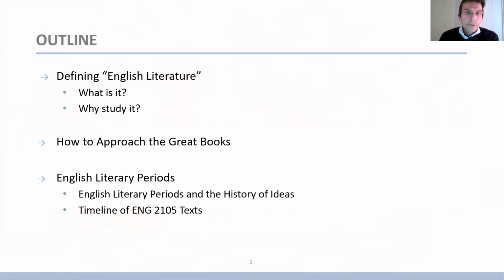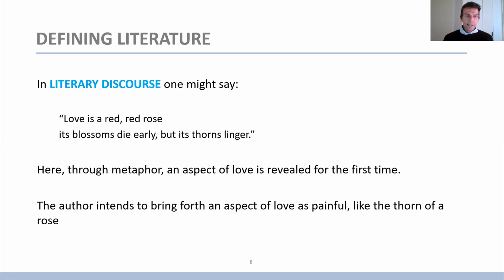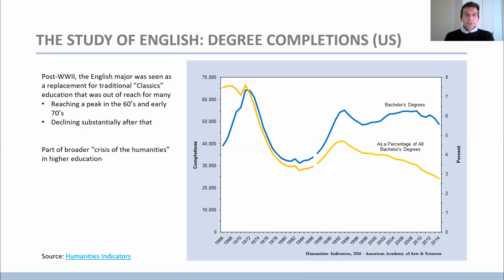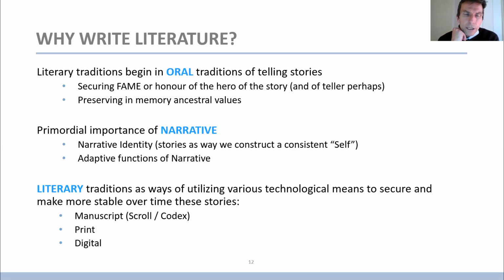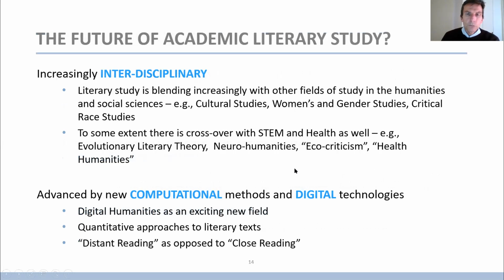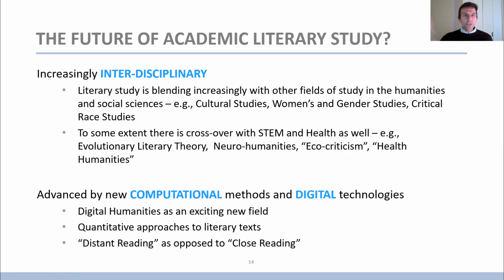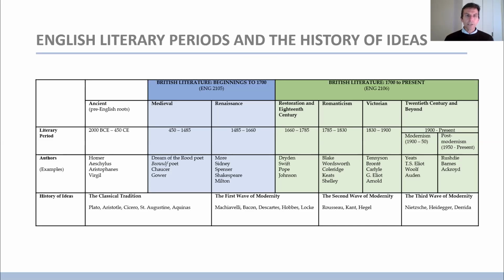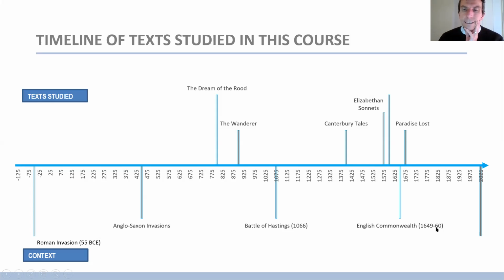Introduction to English Literature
Lecture 1
English 2105 -- British Literature: Beginnings to 1700
Professor Timothy H. Wilson
Department of English, University of Ottawa

A core course in the English Undergraduate Program at the University of Ottawa -- Summer 2020.

This is the introductory lecture to the course. The course logistics are covered. In addition, the lecture provides an overview of the academic study of English Literature, including emerging approaches and traditional periodizations.

Time Codes:

0:00 – Introduction
1:30 – Definition of Literature
6:30 – Defining “English” Literature
8:20 – The Study of Literature (Why Write Literature?; Why Study Literature?; The Future of Academic Literary Study)
27:35 – How to Approach the Great Books
31:17 – English Literary Periods